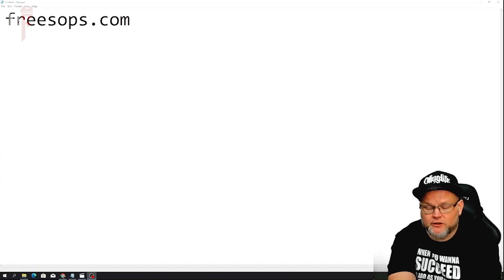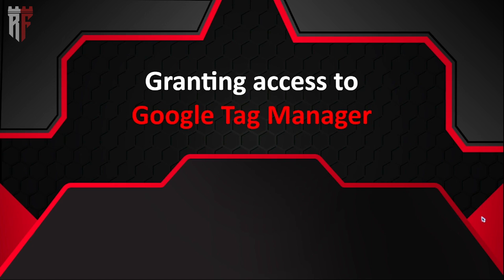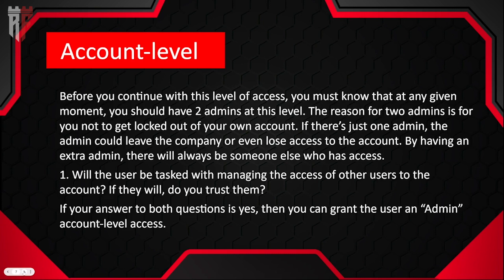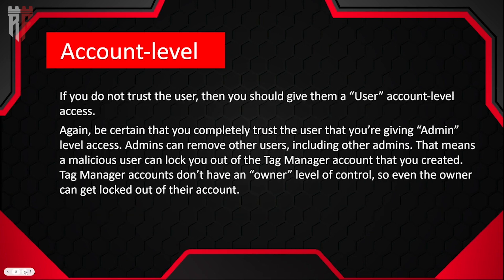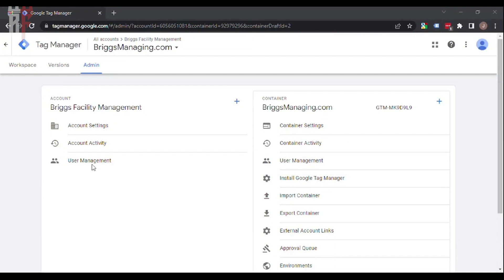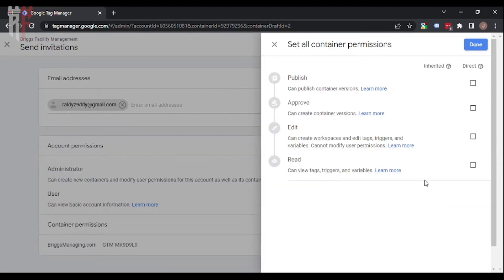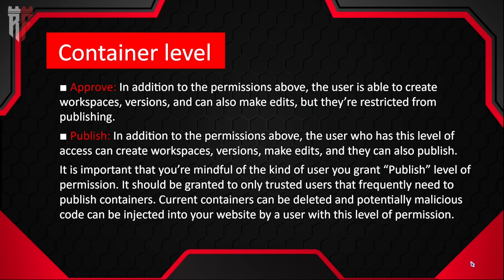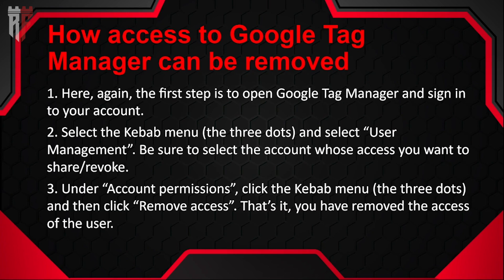Granting Access To Google Tag Manager in 2022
Google Tag Manager is a tag management system (TMS) that allows you to quickly and easily update measurement codes and related code fragments collectively known as tags on your website or mobile app.

Tag Manager gives you the ability to add and update your own tags for conversion tracking, site analytics, remarketing and more. There are nearly endless ways to track activity across your sites and apps, and the intuitive design lets you change tags whenever you want.

Google Tag Manager delivers simple, reliable, easily integrated tag management solutions— for free.

Use Tag Manager to manage tags (such as measurement and marketing optimization JavaScript tags) on your site. Without editing your site code, use Tag Manager to add and update Google Ads, Google Analytics, Floodlight, and third-party tags.

0:00 What is Google Tag Manager
1:25 What does Google Tag Manager do?
2:54 What is Google Tag Manager and do I need it?
3:54 Is Google Tag Manager free to use?
4:54 When should I use Google Tag Manager?
5:54 How do I use Google Tag Manager on my website?
6:30 Go get the Google Tag Manager SOP System